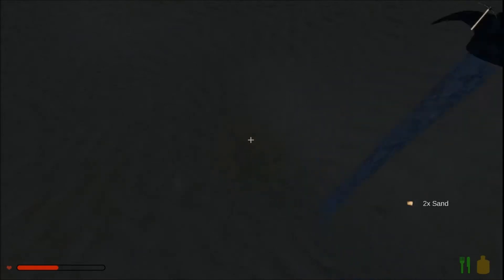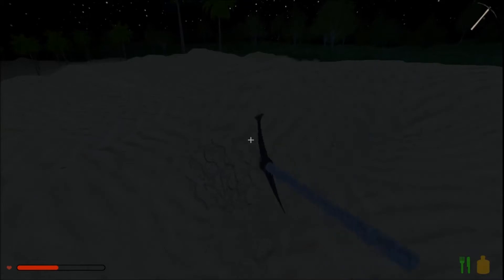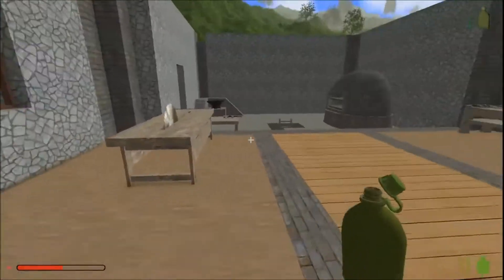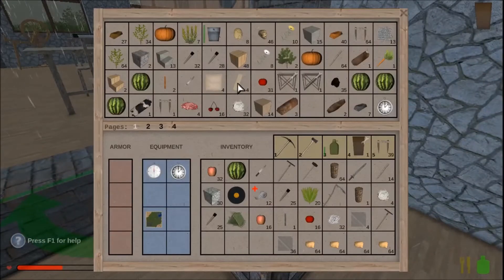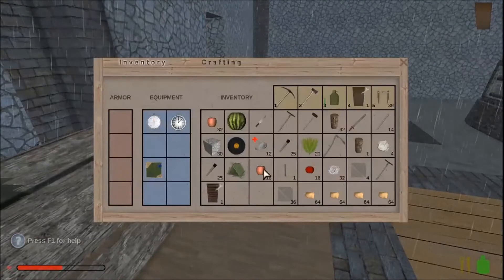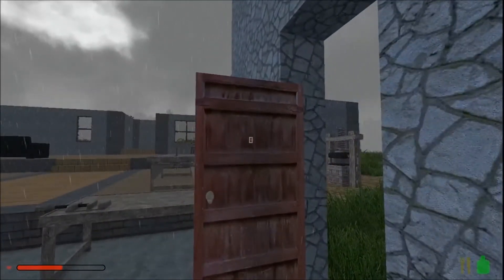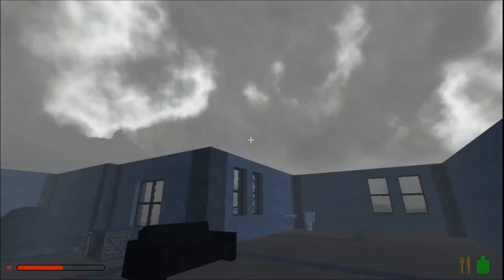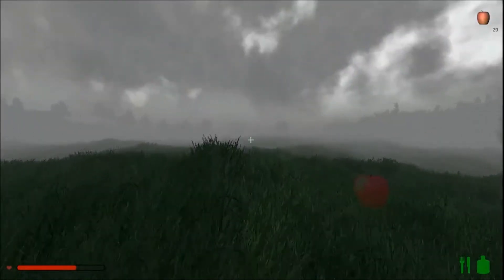Let's Play Rising World #9 - Roofing [Update 0.8.2 Gameplay]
Early Access creative / survival-lite voxel sandbox game from JIW Games.